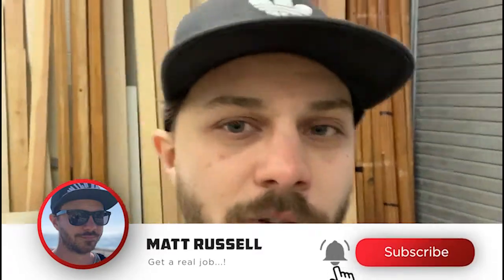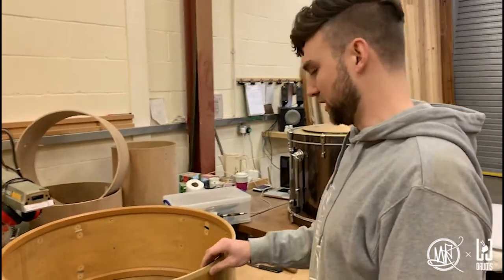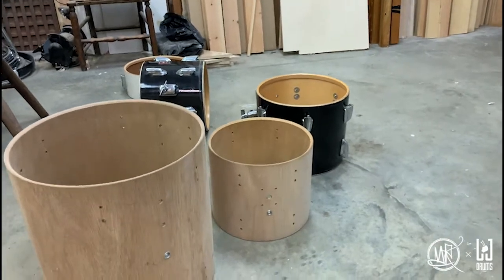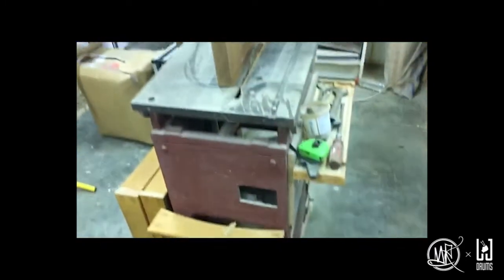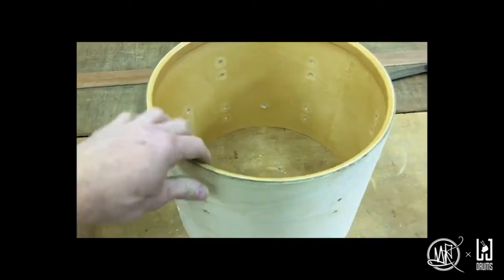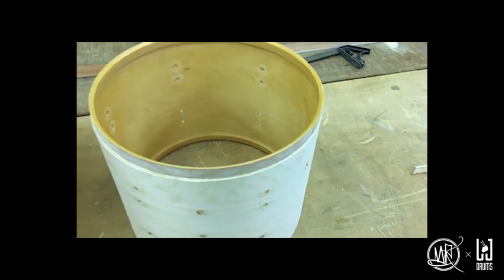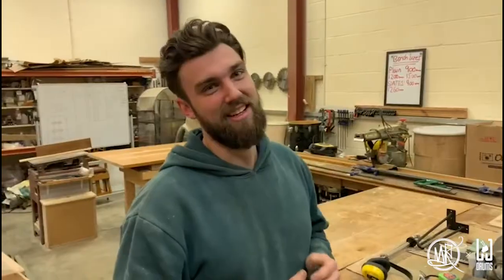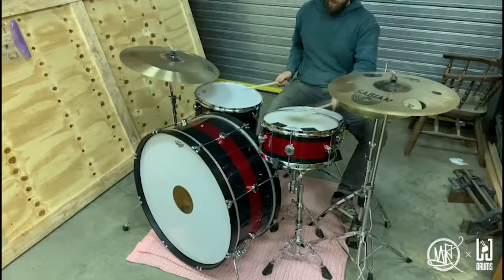Vintage Kick Drum Restoration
In this video you will get a glimpse of the incredible restoration job Louise at LJ Drums did on a massive marching bass drum. What started off as a single drum refurb job turned into a fully blown custom kit.

We give you... "The HaymenStein"